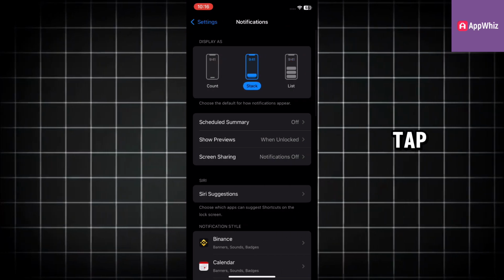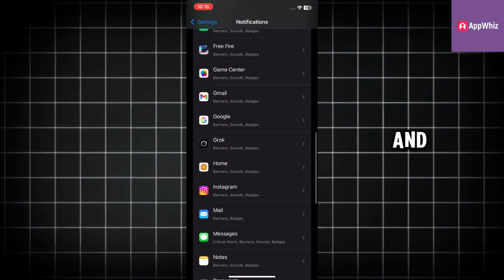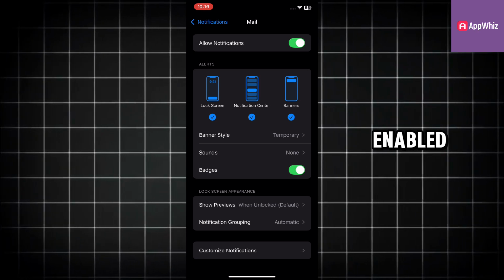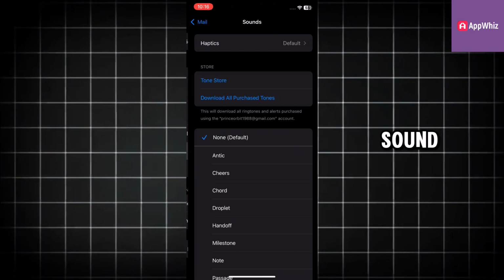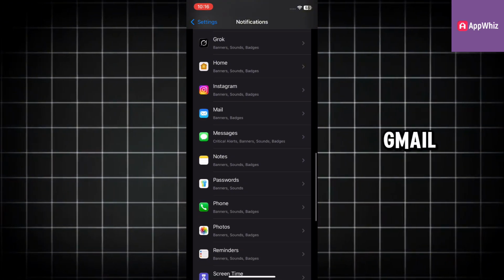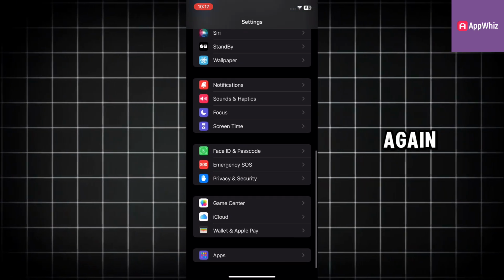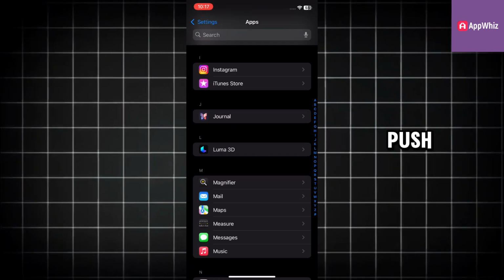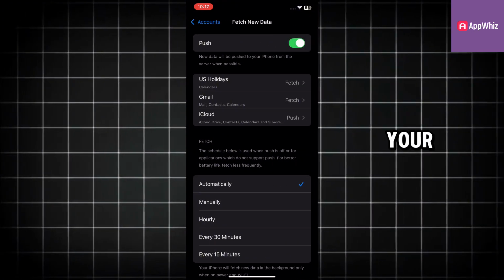iPhone Mail Notifications Not Showing on Lock Screen? Fix It in 2 Minutes!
Are your email notifications not showing on the iPhone lock screen? In this quick tutorial, I’ll show you several simple settings you can change to fix this issue and make sure your emails appear instantly.

We’ll adjust notification settings inside the Settings app and check the configuration for both the Mail app and Gmail.

In this video, you’ll learn how to:
Enable lock screen notifications for Mail
Turn on badges and notification sounds
Enable notifications for Gmail
Fix notification display settings
Turn on Push and Fetch New Data for email accounts

These steps help ensure that your email alerts appear instantly on your lock screen so you never miss an important message.

⏱️ Chapters
00:00 – Fix Email Notifications on iPhone
00:08 – Open Notification Settings
00:20 – Enable Mail Notifications
00:40 – Check Gmail Notification Settings
00:55 – Enable Push & Fetch Data